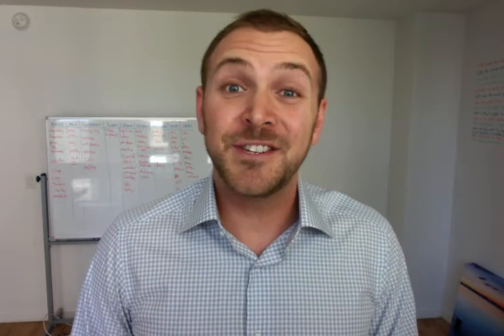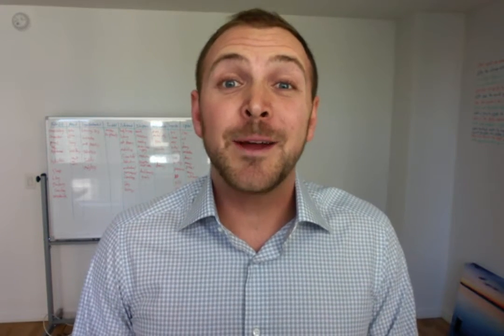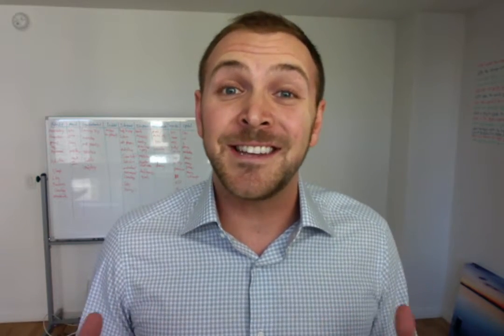Green Test Prep - Our New Guarantee